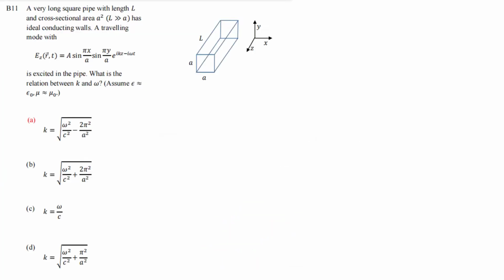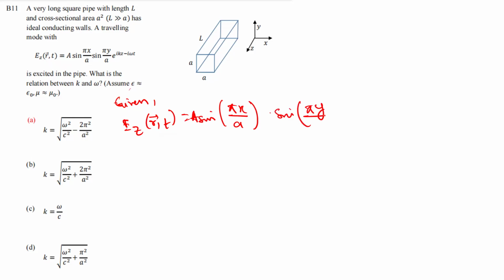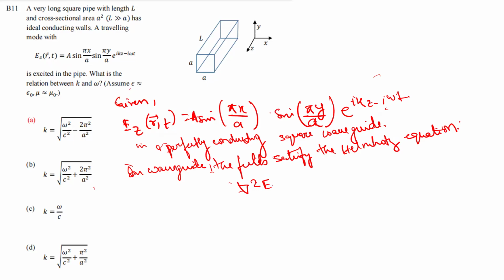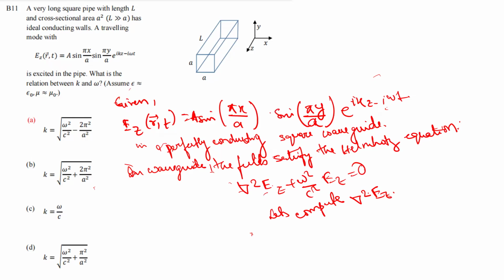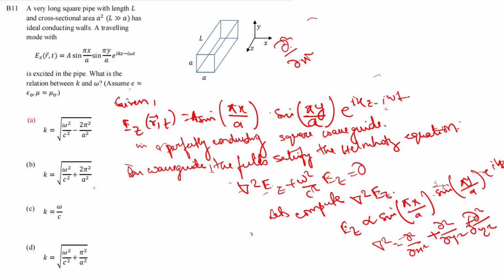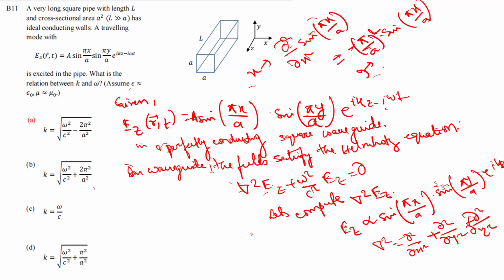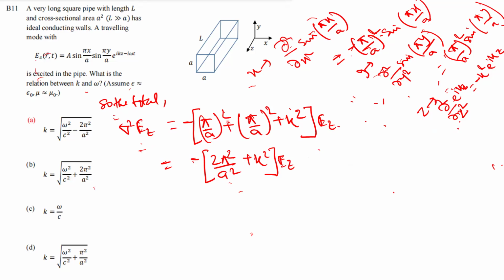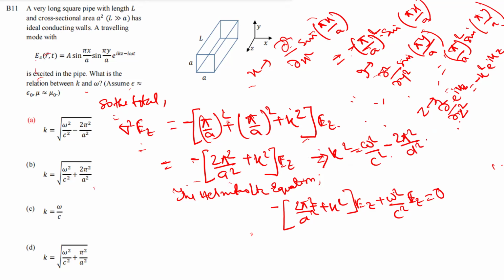TIFR 2025 Electrostatics Topic 01 DC 02 07 2025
Welcome to this comprehensive lecture on Electrostatics for TIFR 2025 (Topic 01: DC 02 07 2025). If you are preparing for the Tata Institute of Fundamental Research entrance examination, mastering Electrostatics is absolutely essential. This video dives deep into the laws, derivations, and problem-solving strategies that define this fundamental branch of Classical Physics and frequently appear in TIFR examinations.

Electrostatics Fundamentals: Coulomb’s law, superposition principle, and electric field basics.

Gauss’s Law and Applications: Symmetry-based problem solving with spherical, cylindrical, and planar charge distributions.

Electric Potential and Energy: Potential due to point charges, dipoles, and continuous charge distributions.

Capacitance: Capacitors in series and parallel, energy storage, and boundary conditions.

Conductors and Dielectrics: Polarization, bound charges, and concepts relevant to modern materials physics.

Poisson’s and Laplace’s Equations: Their derivations, boundary value problems, and role in Electrostatics.

Worked Examples: Solved problems modeled on TIFR 2025 difficulty level.

Exam Tips: Shortcuts and problem-solving techniques to save time during the test.

🎯 Why Electrostatics Matters in TIFR

Electrostatics is a foundational subject in physics, and examiners often design questions that check your conceptual clarity, mathematical ability, and physical intuition. From Coulomb’s law to Laplace’s equation, the mastery of this subject provides the groundwork for advanced topics like Electrodynamics, Quantum Mechanics, and Condensed Matter Physics. TIFR uses this section to test whether you can connect pure mathematics with physical reality.

TIFR 2025 Aspirants targeting MSc/PhD programs in Physics.

IIT JAM / GATE / JEST / ISI candidates looking for overlapping Electrostatics problem practice.

Undergraduate and Postgraduate Physics students who want clarity in core topics.

Educators and mentors searching for a structured and exam-friendly explanation.

🧑‍🏫 Teaching Method at Dr. Sourav Sir’s Classes

Our approach combines clarity, precision, and exam-orientation:

Theory explained with clear derivations.

Step-by-step problem solving aligned with TIFR patterns.

Shortcuts, mnemonics, and teacher tips.

Mock test style illustrations for exam practice.

Integration of Electrostatics concepts with other Physics domains.

🚀 Why Choose Us for TIFR Preparation?

Full coverage of the TIFR Physics syllabus.

Online and Offline batches available with recordings for revision.

Personalized mentorship and doubt-clearing sessions.

Mock tests and practice papers designed for TIFR standards.

A long track record of student success in TIFR, IIT JAM, GATE, and JEST.

Electrostatics can seem formula-heavy, but this lecture makes the subject intuitive, systematic, and exam-ready. By the end of this session, you’ll feel confident solving both theoretical and numerical problems in Electrostatics for TIFR 2025.